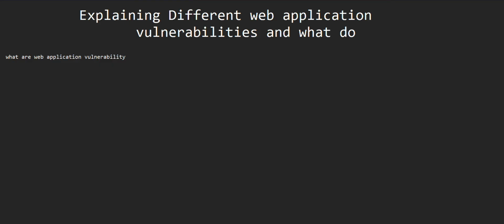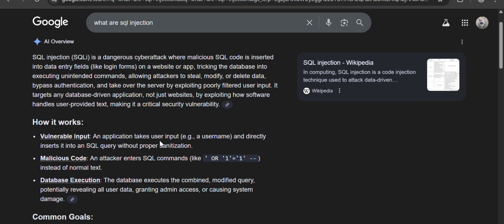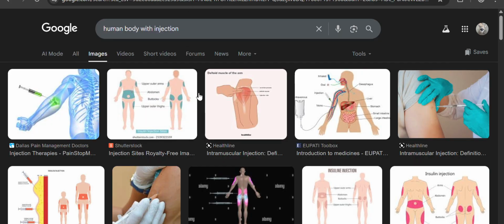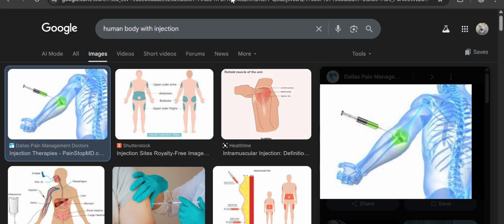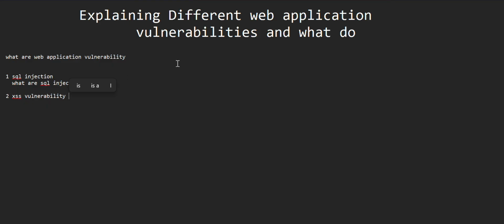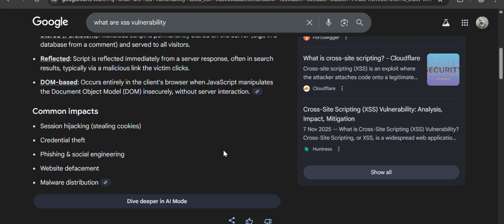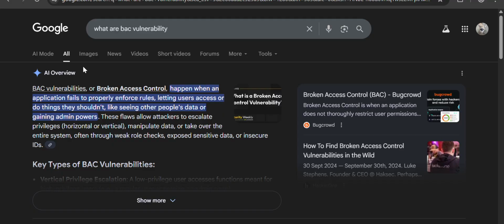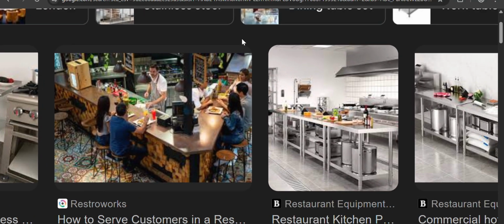Top web vulnerability you must understand as a Hacker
in this short video i will walk you through  one of the top vulnerabilities you need to know